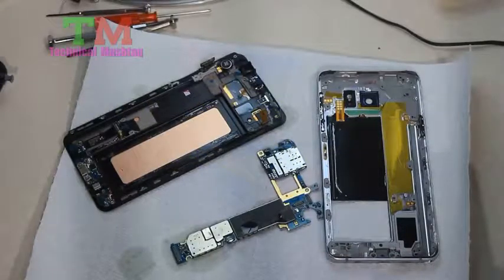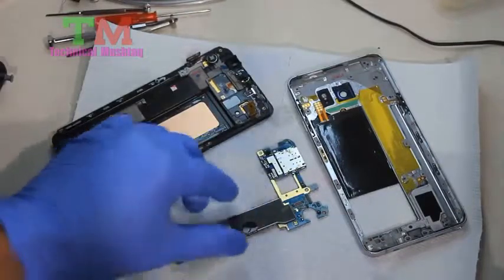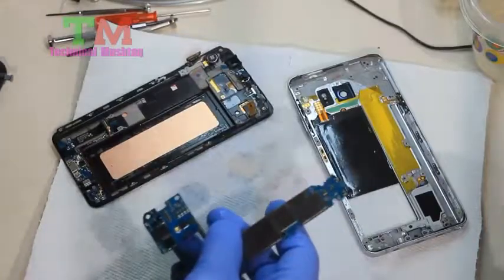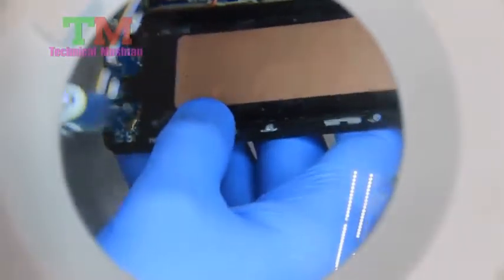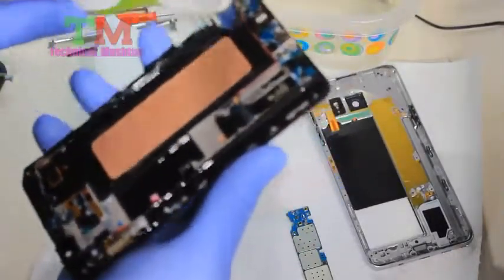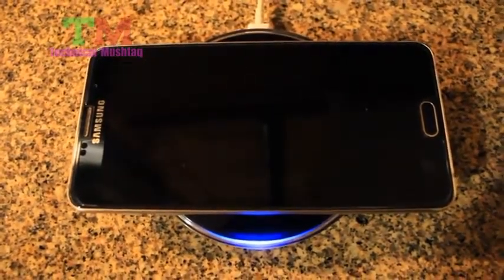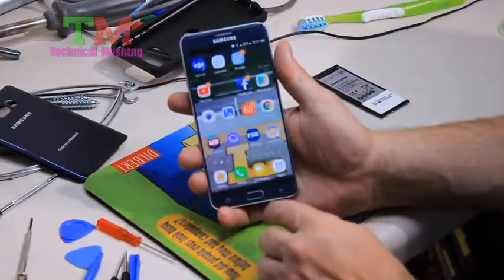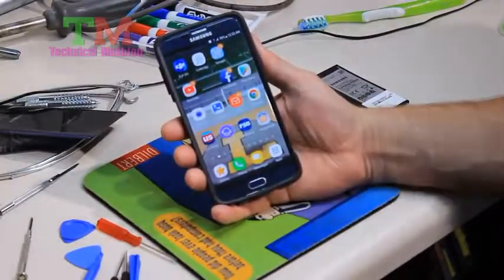REPAIR WATER DAMAGED SAMSUNG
Repair of my Samsung Note 5 after dropping it in a pool!  Video covers cleaning of motherboard with alcohol and replacement of the battery.